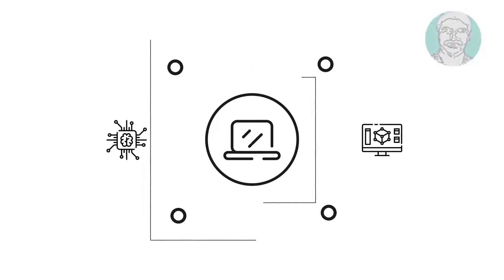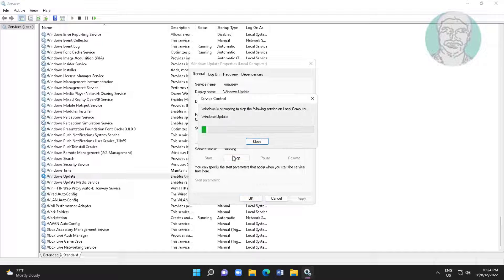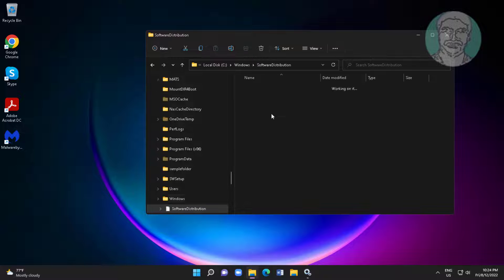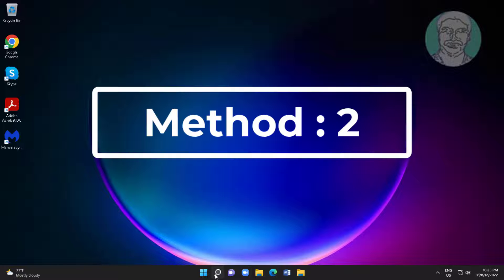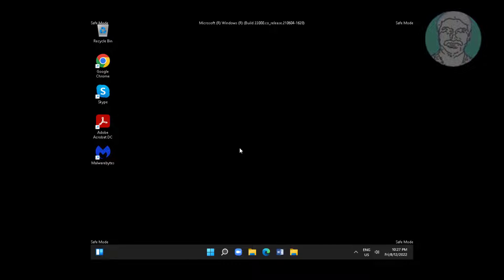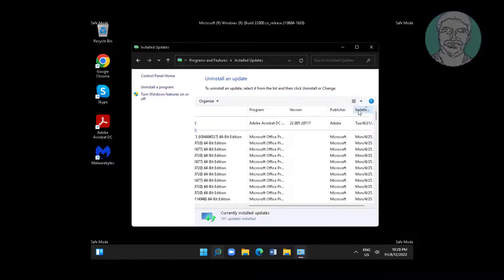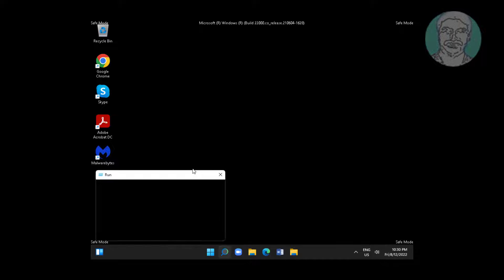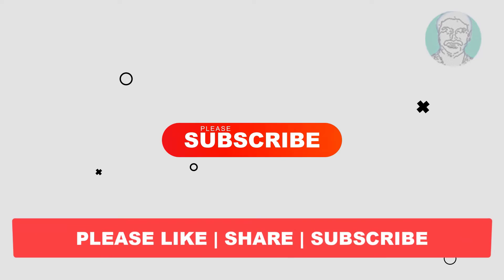We Couldn’t Complete the Updates, Undoing Changes FIXED [2022]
This Tutorial Helps to We Couldn’t Complete the Updates, Undoing Changes FIXED [2022]

00:00 Intro
00:11 Method 1 - Change Services
01:20 Method 2 - Uninstall Recently Installed Update
02:57 Closing